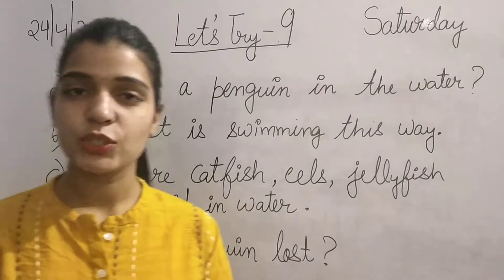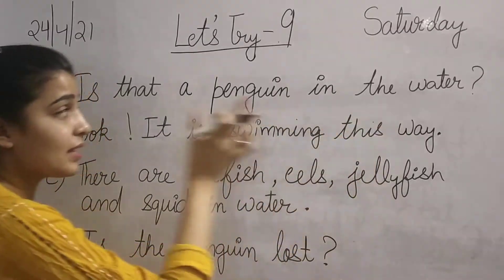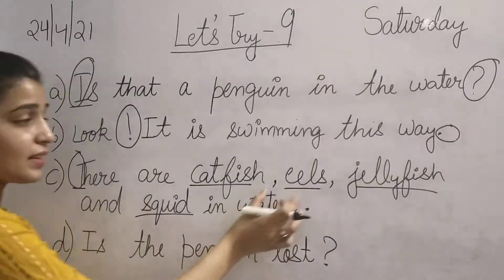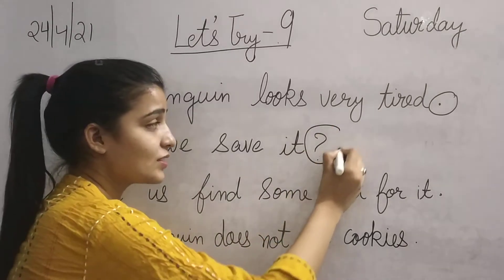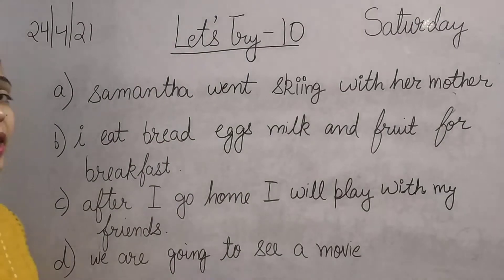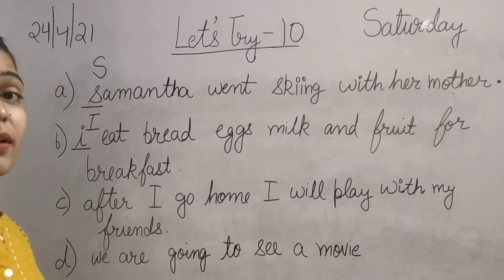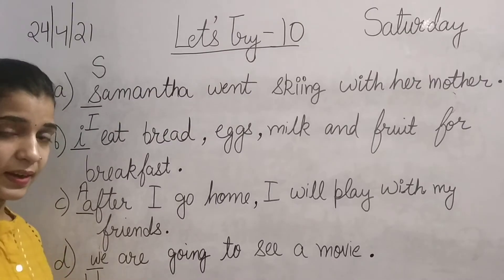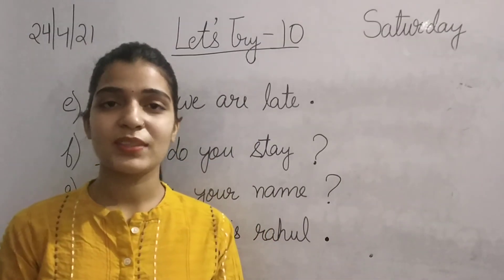Class-II Subject-English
Class-II
Subject-English
Topic-Punctuation let's try 9and 10
Teacher-Neha jangra